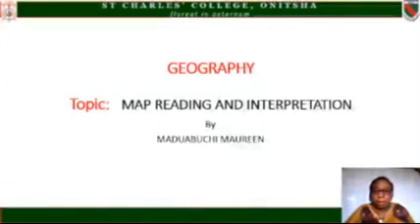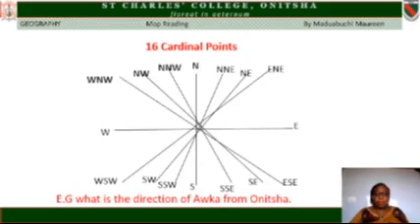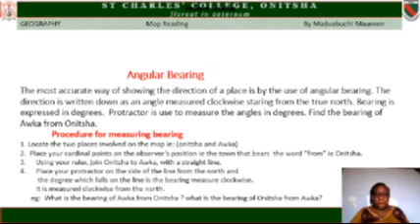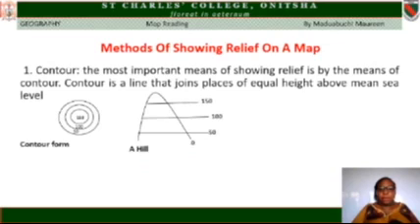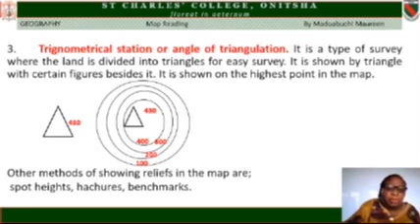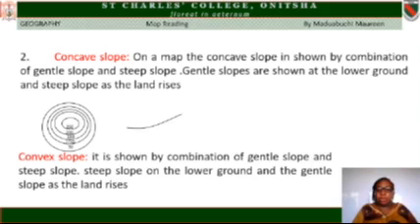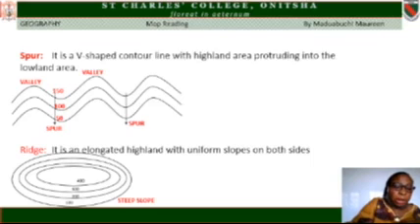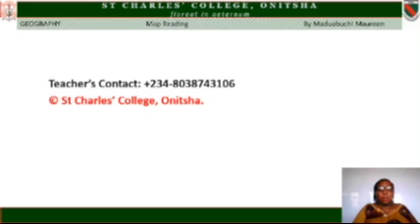Geography - MAP READING & INTERPRETATION by M Maduabuchi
MAP READING & INTERPRETATION, Geography lesson  by M  Maduabuchi of St Charles' College, Onitsha, Nigeria.